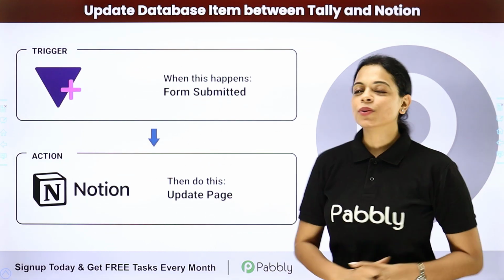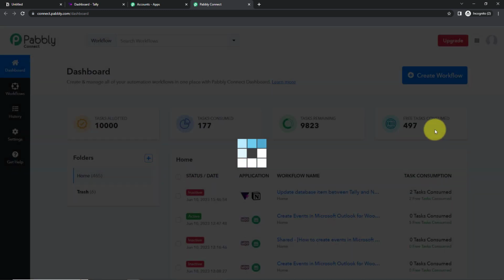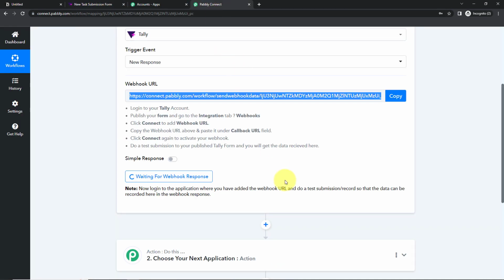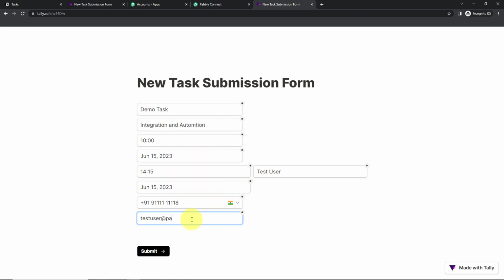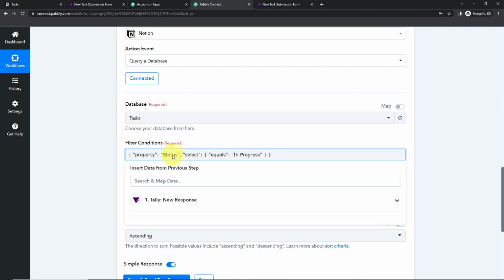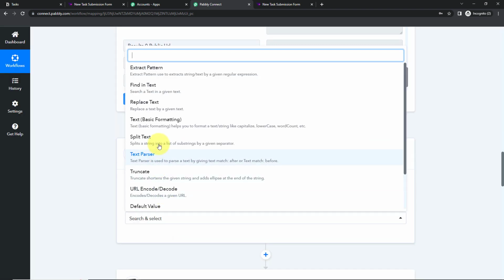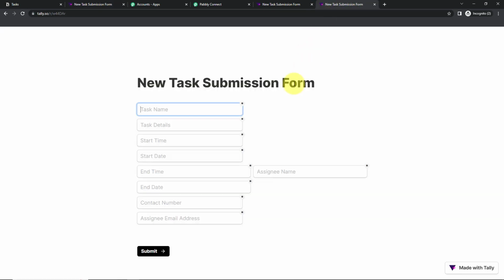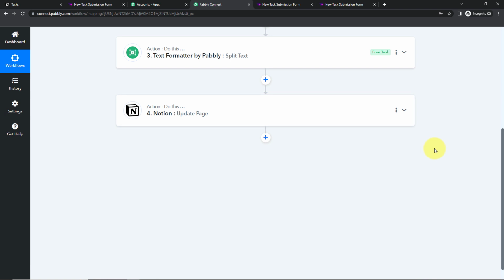How to Update Database Item between Tally and Notion - Tally Notion Integration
Updating Database Item between Tally and Notion using Pabbly Connect facilitates seamless data synchronization between Tally and Notion. By integrating Tally and Notion through Pabbly Connect, you can automate the process of updating database items in real-time. Whenever a change occurs in Tally, Pabbly Connect ensures that the corresponding item in Notion is automatically updated, ensuring data consistency across both platforms. This automation eliminates the need for manual data entry and reduces the risk of errors, saving time and improving data accuracy.

1. Automation: Pabbly Connect offers automation capabilities that can help you automate mundane and repetitive tasks. This allows you to save time, money and resources.

2. Integration: Pabbly Connect provides a wide range of integrations so that you can connect different web services with each other. This helps you to create smarter workflow processes and make your business more efficient.

3. Security: Pabbly Connect takes security seriously and provides an industry-standard security system to protect your data and applications.

4. Scalability: Pabbly Connect is highly scalable and allows you to easily add new applications and services to your workflow.

 5. Cost-effective: Pabbly Connect is cost-effective and provides plans for different business sizes.